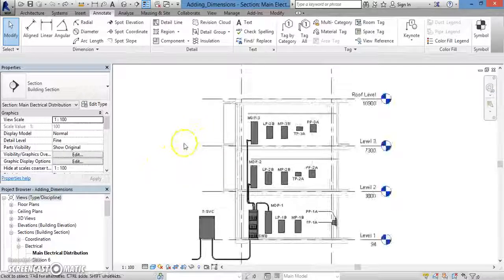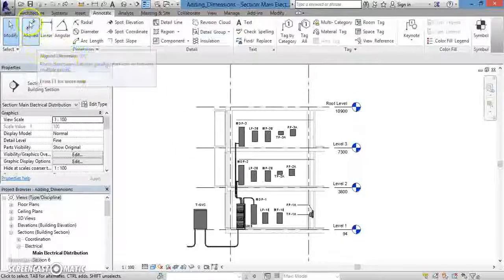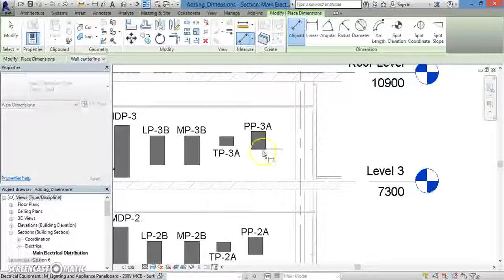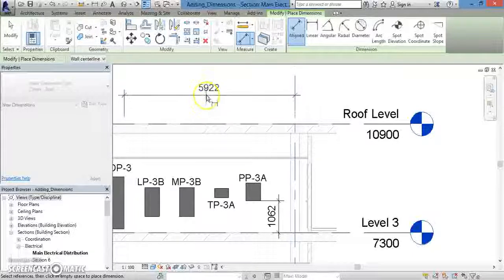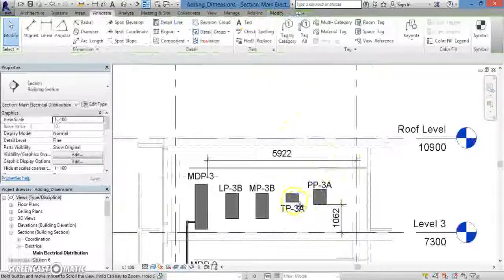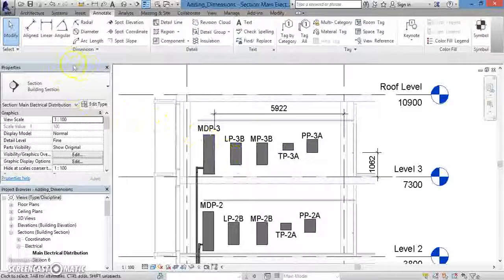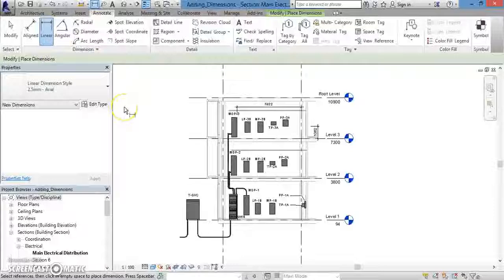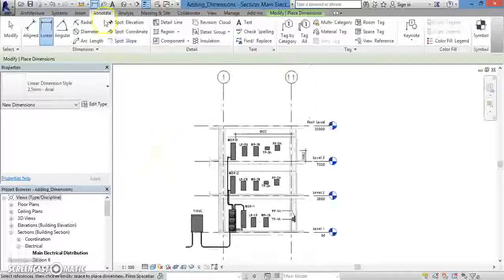Revit Lesson 37 - Dimensions